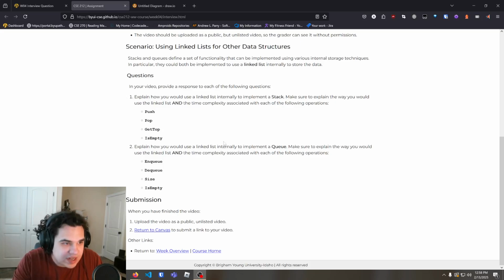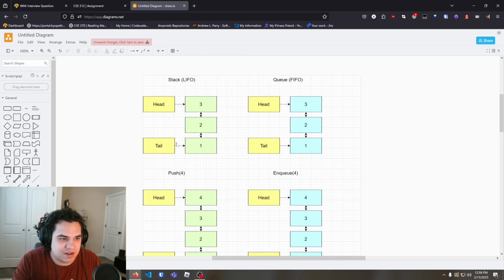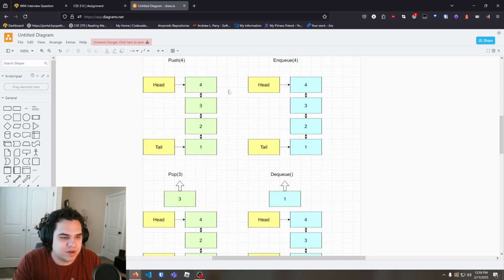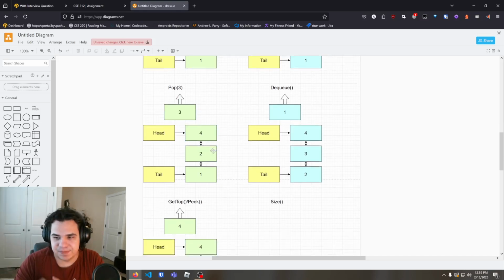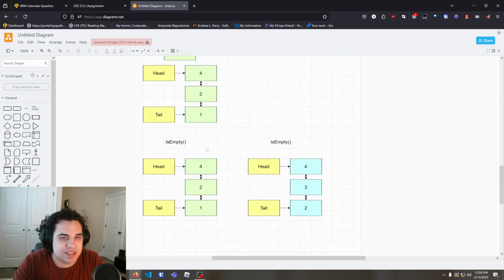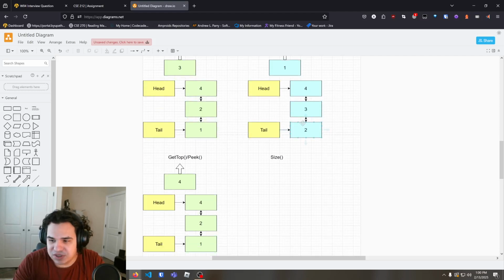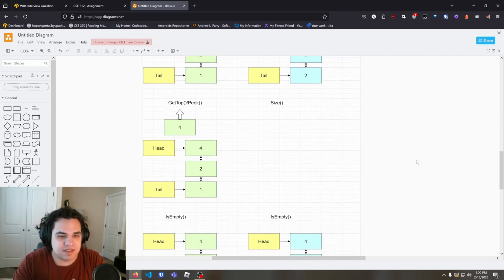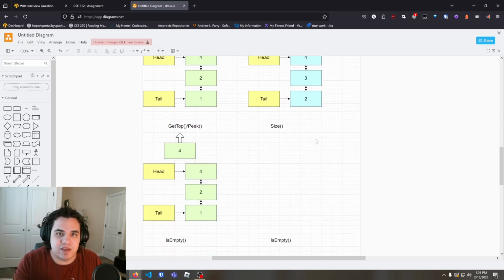CSE 212 - W04 Interview Question - Linked Lists